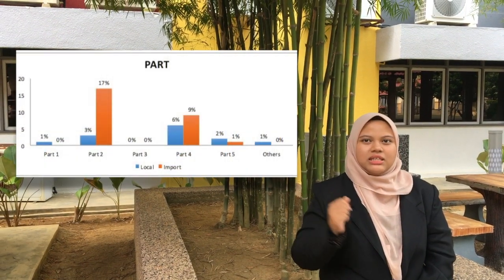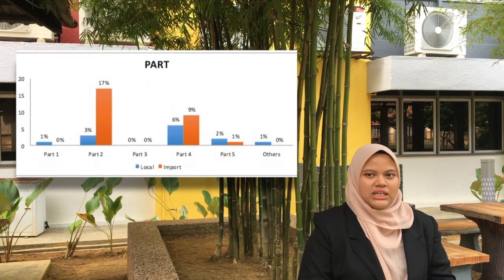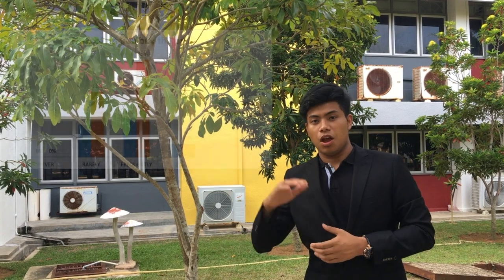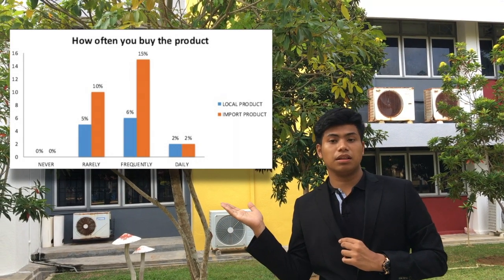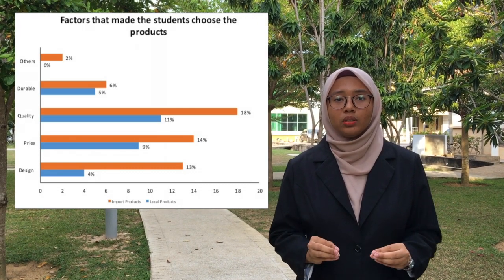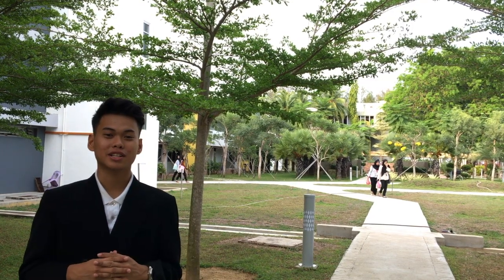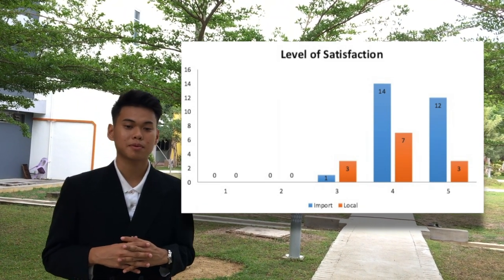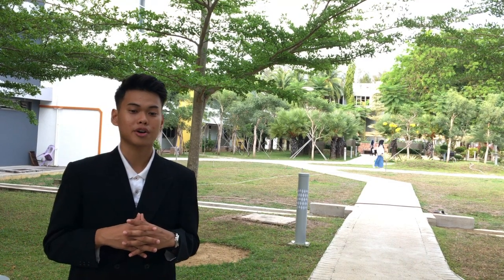MGT269-LOCAL VS IMPORT PRODUCT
FIHIL'S AND CO